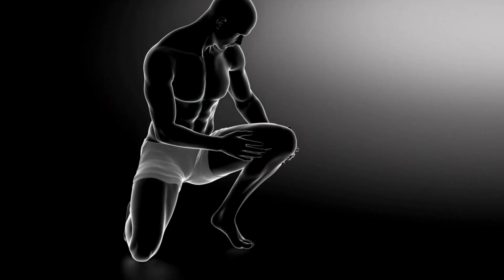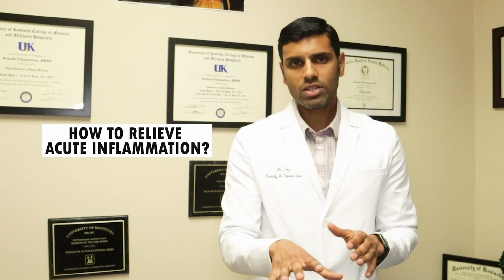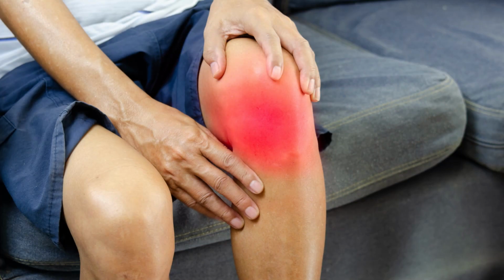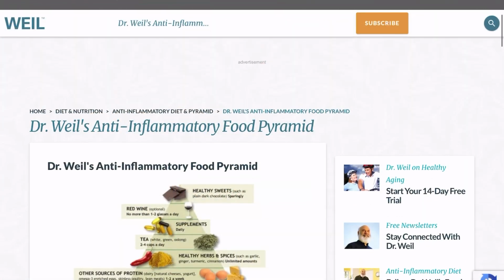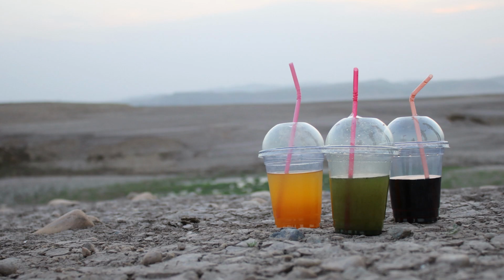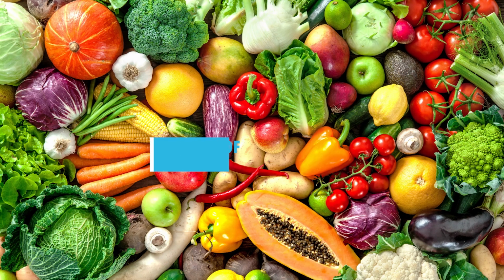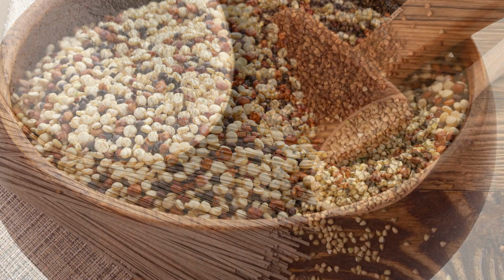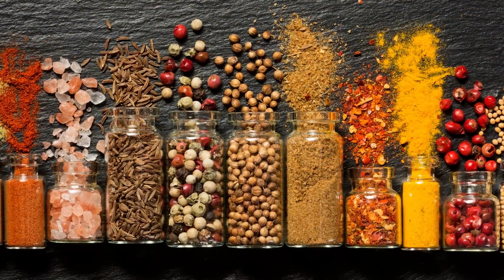Non-surgical Knee Arthritis Treatment Options - Sports and Integrative Medicine MD Approach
I am privileged to share with you my comprehensive expertise in managing knee arthritis, leveraging my extensive background in family medicine, sports medicine, and integrative medicine. This unique interdisciplinary approach allows me to offer a wide spectrum of information and treatment solutions aimed at alleviating the discomfort and restoring the mobility of those suffering from arthritic pain without resorting to surgical interventions.

Understanding that knee arthritis is not merely a condition but a significant life challenge for many, my aim is to guide you through non-surgical paths that could potentially transform your quality of life. These options range from lifestyle modifications and physical therapy exercises to advanced medical treatments and supplements that adhere to evidence-based practices.

To ensure you have access to the most detailed and beneficial information, below you will find links to additional videos. Each link will take you to specific content focusing on individual treatment modalities discussed, providing you with a clearer understanding of your options and how they might fit into your healthcare journey.

Remember, while navigating through these treatment alternatives, it’s critical to make informed decisions. I encourage discussions with healthcare professionals to tailor these recommendations to your unique health status and needs.

"Interested in a consultation with Dr. Sri?

Dr. Sri is a board-certified physician in Family Medicine, Sports Medicine, and Integrative Medicine, with a background in exercise physiology and medical acupuncture. He previously served as an academic physician in the University of Kentucky's Department of Orthopaedic Surgery and Sports Medicine, practicing both primary care and sports medicine, and was a team physician for Georgetown College athletics.

In 2026, he founded Lexington Integrative Sports Medicine (LISM) in Lexington, Kentucky, built on a Whole Health approach. Whether you're an elite competitor or a non-athlete ready to reclaim your health, the goal is to help you optimize your well-being by addressing your entire biology as one interconnected system — so you can move, recover, and thrive, with no insurance middlemen dictating your care.

Services offered:

Integrative Direct Primary Care (DPC) Membership

A La Carte services, including:

Acute injury consultations

Comprehensive sports medicine

Integrative medicine consultations

Sports physicals

Concussion management

Medical acupuncture

00:00 Introduction
00:22 What is Knee OsteoArthritis?
02:05 Symptoms of Knee Osteoarthritis?
02:57 What is secondary knee osteoarthritis?
03:25 Treatment Overview
04:25 How to relieve acute pain?
05:27 Cortisone Injection for knee arthritis
05:53 Importance of therapy
06:22 Role of Weight in knee osteoarthritis management
06:44 Role of diet in knee osteoarthritis management
07:42 Role of exercise in knee osteoarthritis management
08:20 Viscosupplementation injection for knee arthritis?
08:48 Supplements and mindfulness for knee osteoarthritis
09:27 Regenerative Medicine Treatment for knee osteoarthritis
10:03 Knee Braces for osteoarthritis
10:21 Conclusion